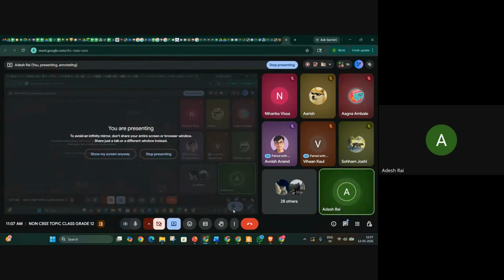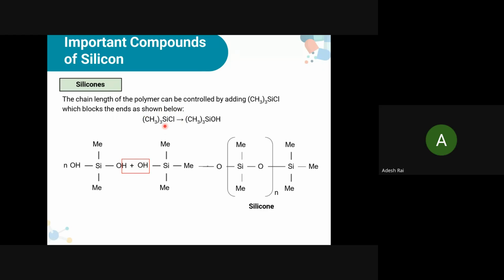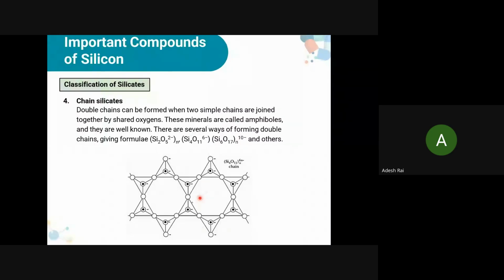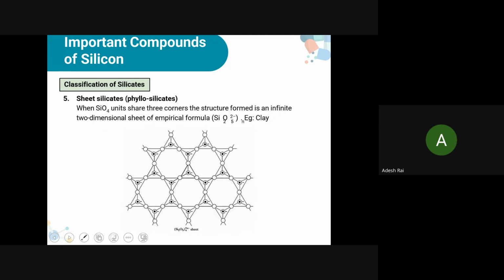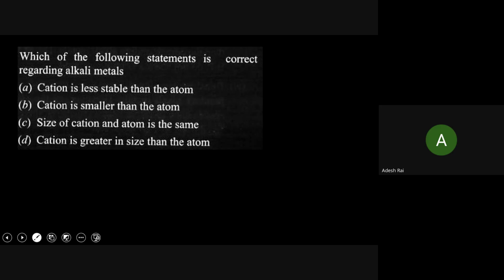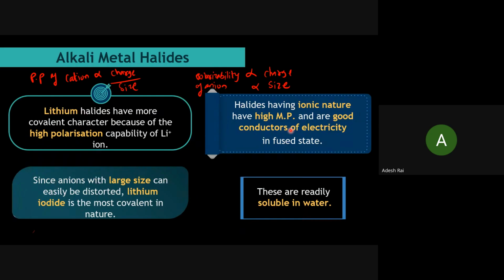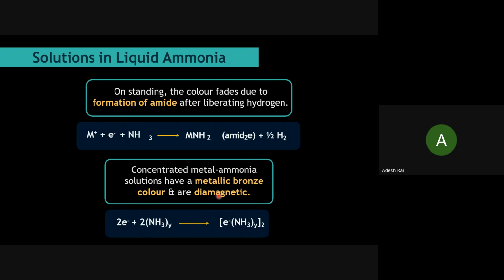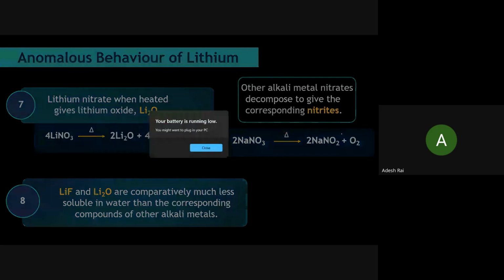s-Block Elements - Non CBSE 2026